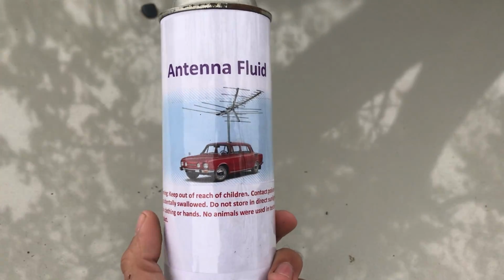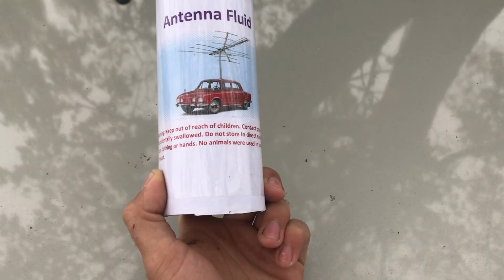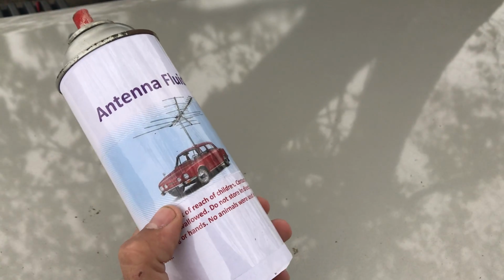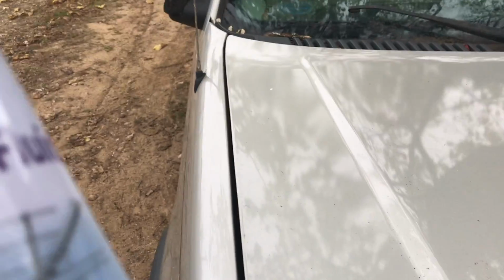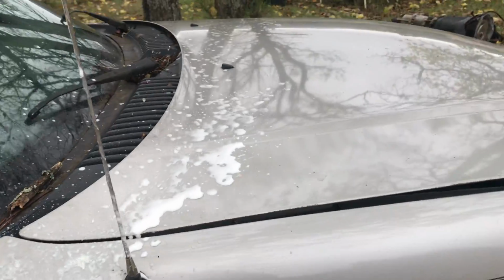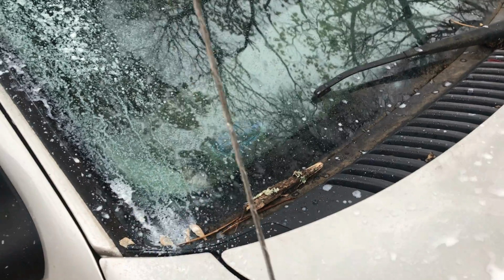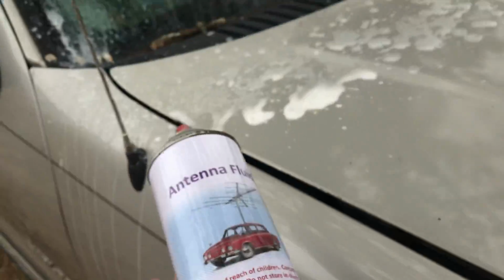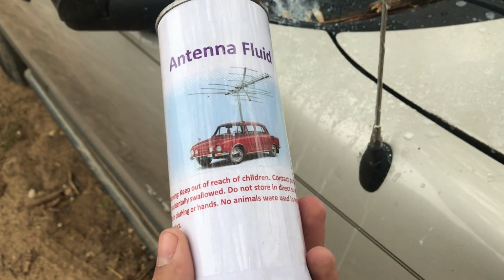Antenna fluid how to put antenna fluid in your car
This is a joke antenna fluid is not real in this video I show how to put antenna fluid in a vehicle